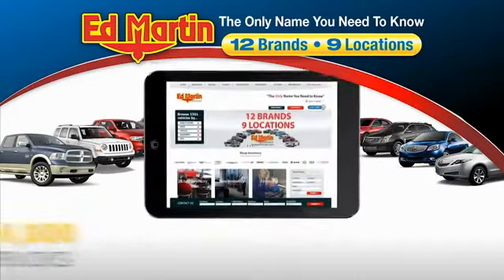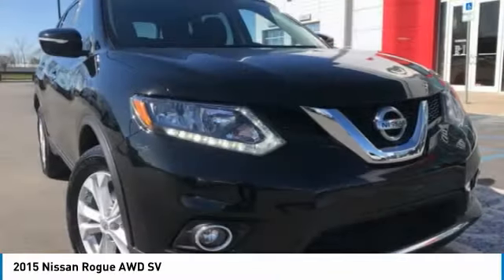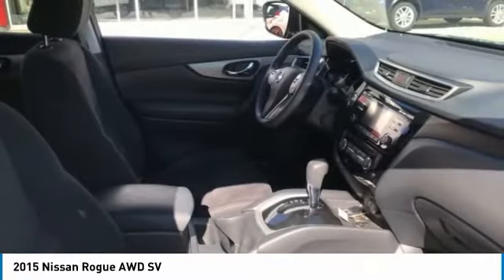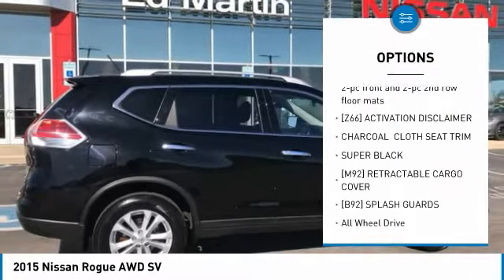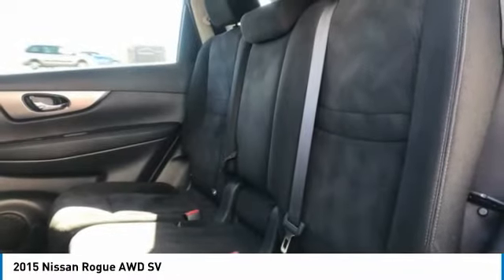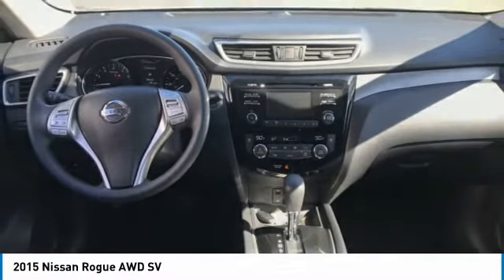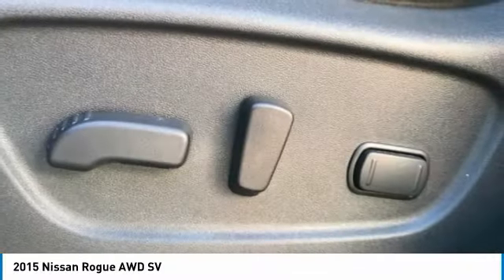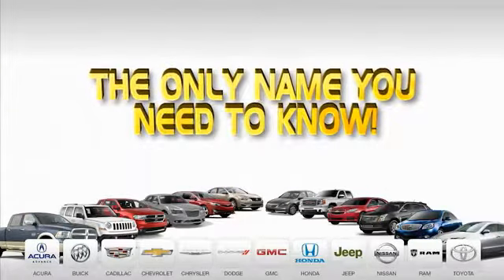2015 Nissan Rogue 9P1885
2015 NISSAN ROGUE Fishers, IN
Stock# 9P1885

NISSAN CERTIFIED! BACKUP CAMERA! 17 INCH CAST ALUMINUM WHEELS! REAR SPOILER! POWER DRIVERS! SEAT! ALL WHEEL DRIVE! Loaded with all the toys! CLEAN CARFAX/ONE OWNER! VERY CLEAN INSIDE AND OUT! SUPER LOW MILES! Internet price includes financing with Nissan! Serviced and priced so low you can't say no! Get in today before this great deal slips away! Nissan Certified Pre-Owned means you not only get the reassurance of up to a 7yr/100,000 mile Warranty, but also a 167-point comprehensive inspection, 24/7 roadside assistance, trip-interruption services, and a complete CARFAX vehicle history report.